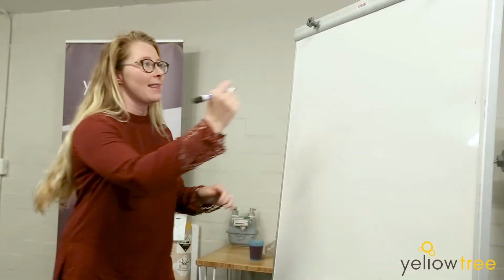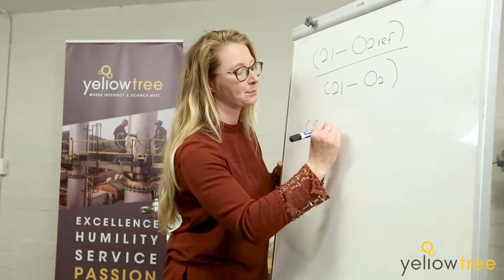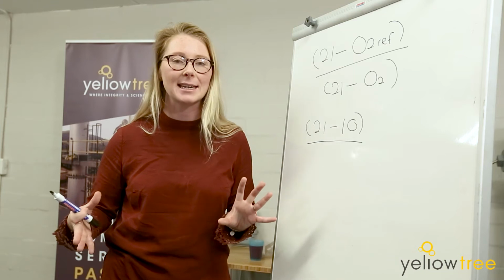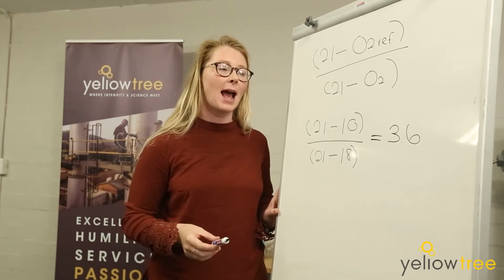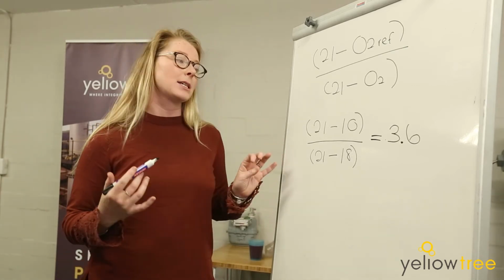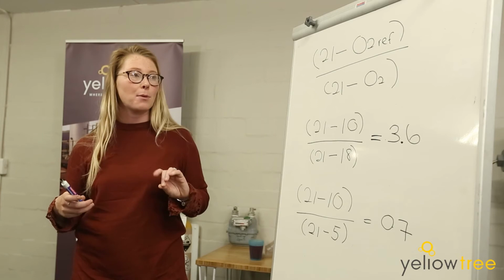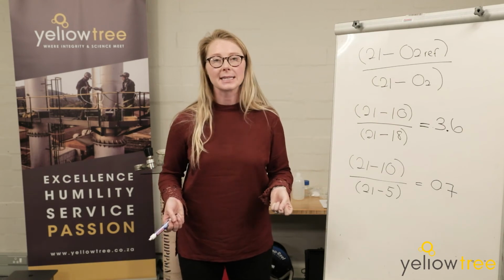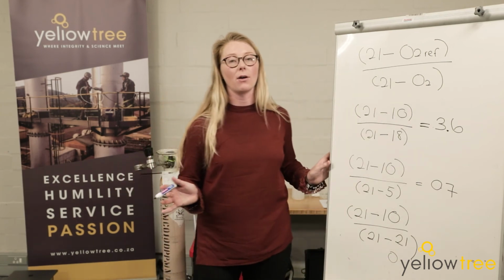Oxygen References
Please watch the following video to see oxygen normalisations being performed: